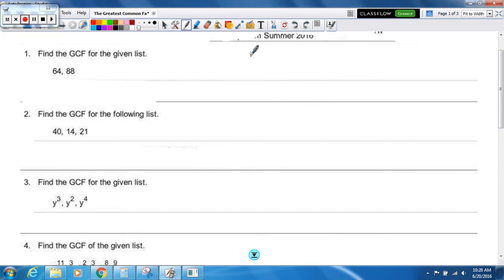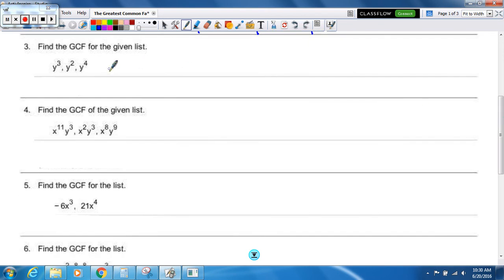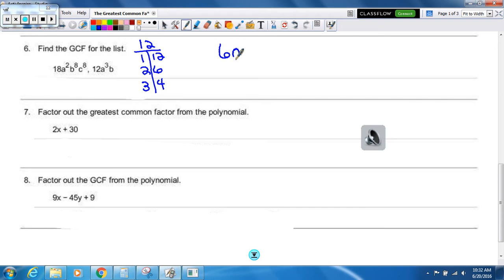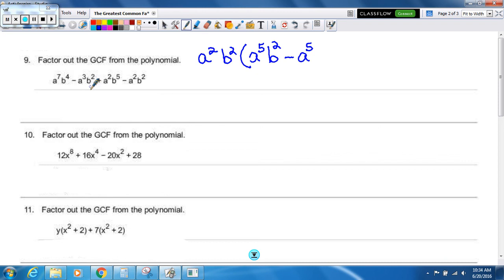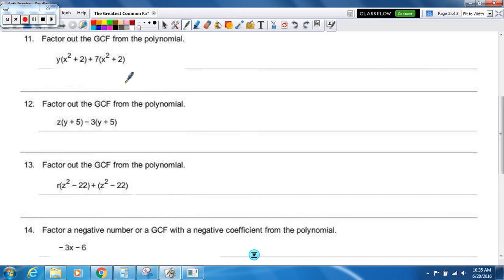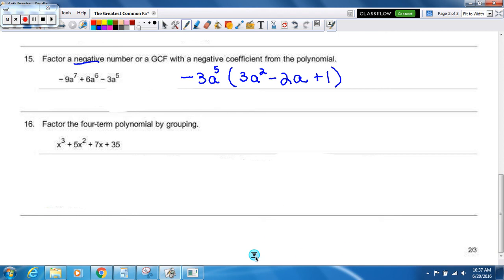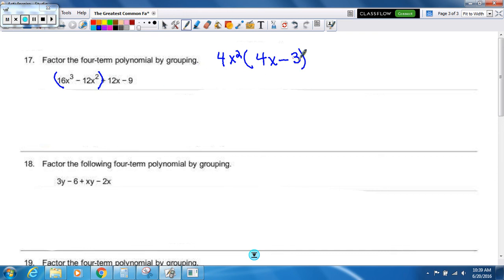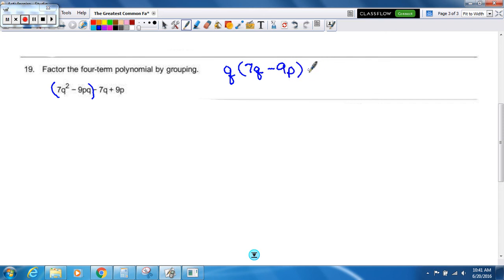The Greatest Common Factor and Factoring by Grouping